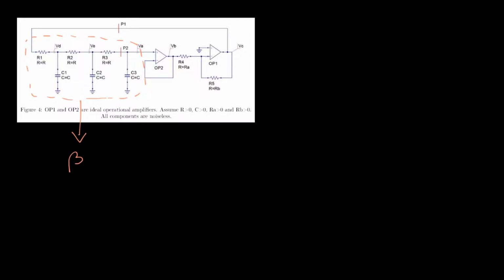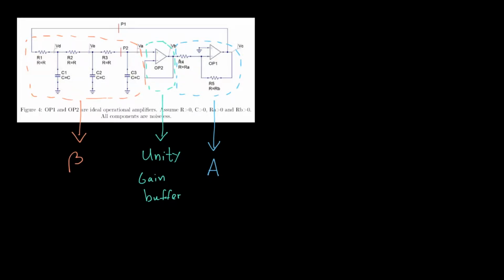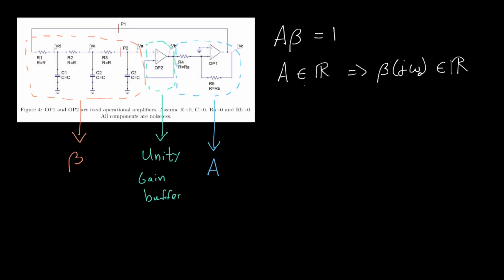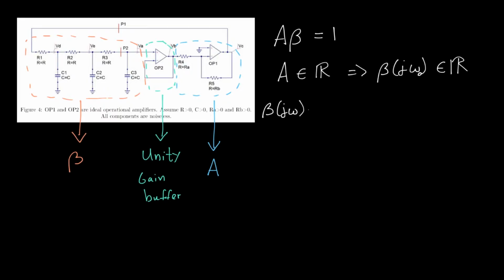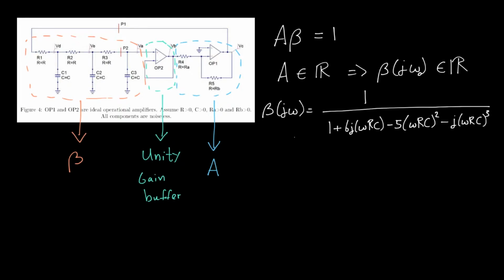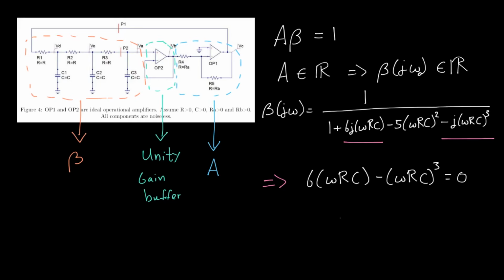Question 22 - Frequency of Oscillation (Oscillator)